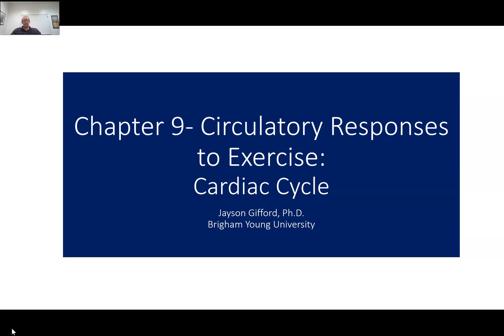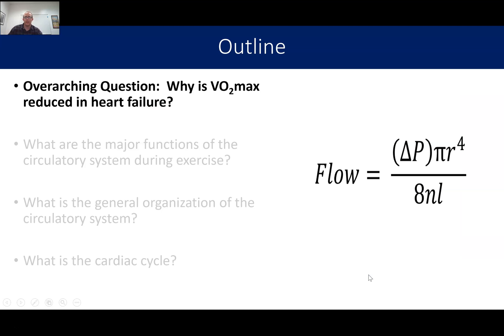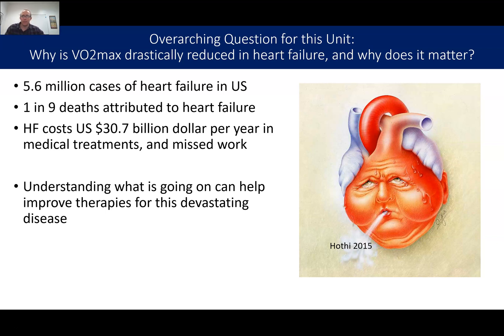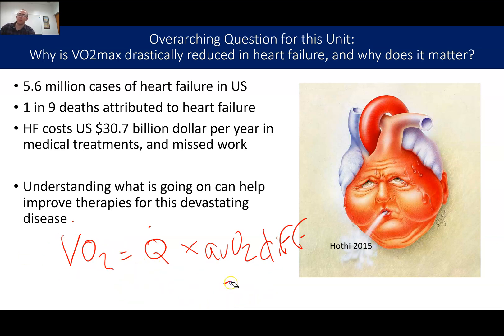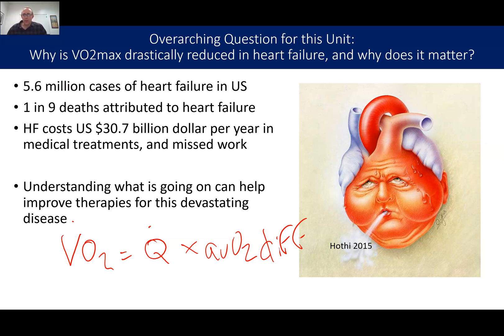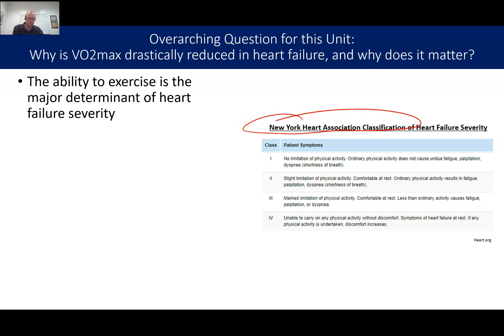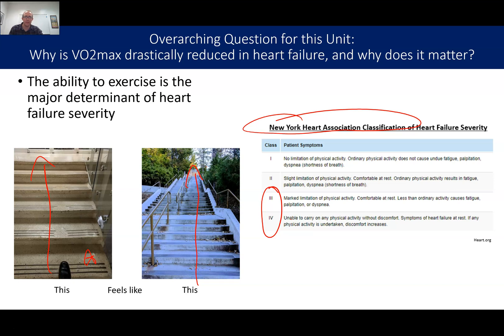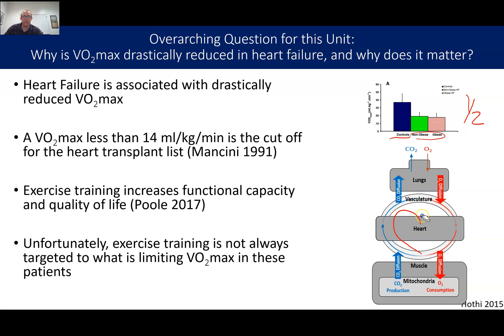Heart Failure and VO2max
This video is an introduction to the Cardiovascular Unit in Ex Phys.